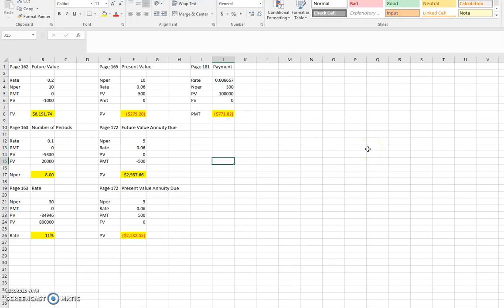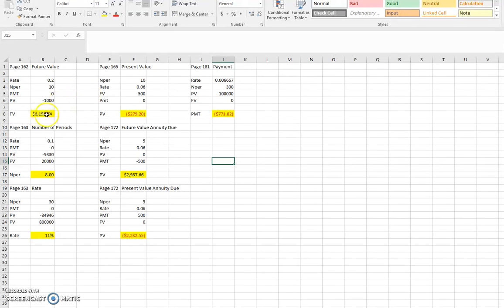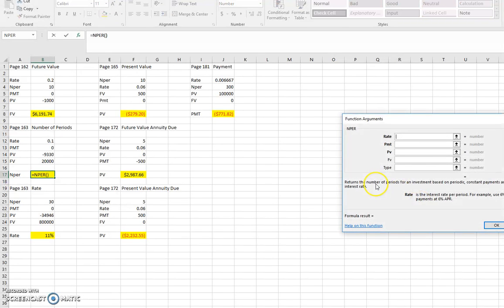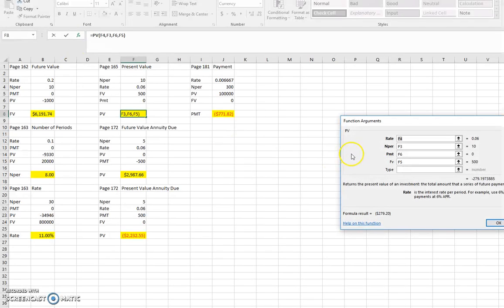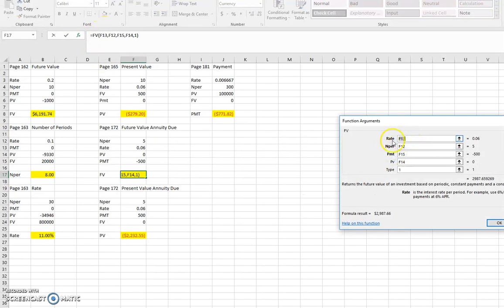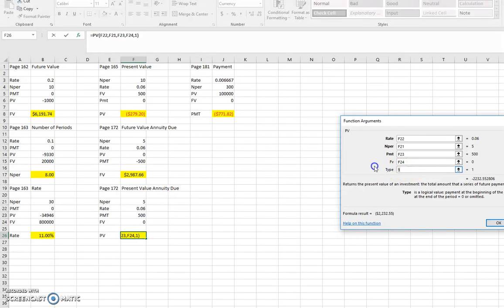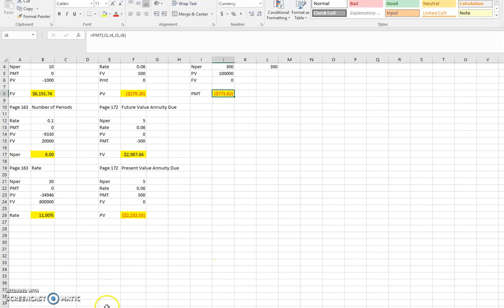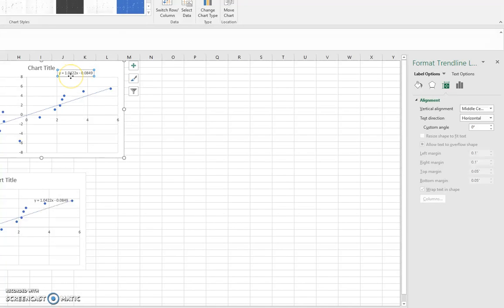Avila Advantage Finance Time Value of Money Calculations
Chapter 5 and 6 Excel Examples Barnhill Oct 2017